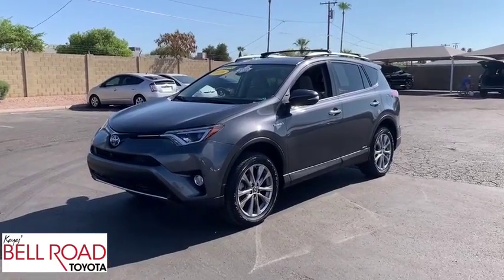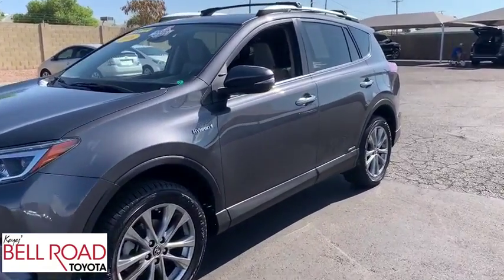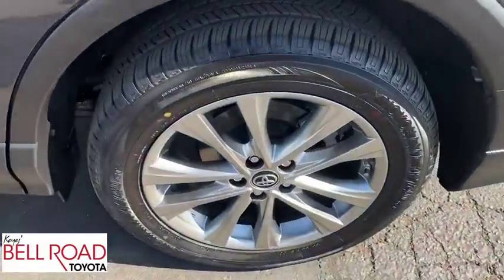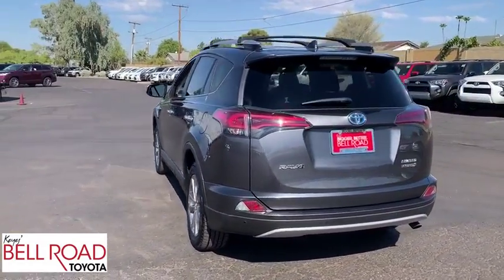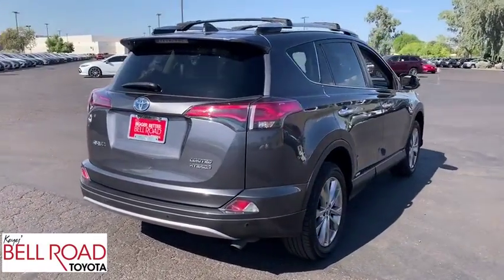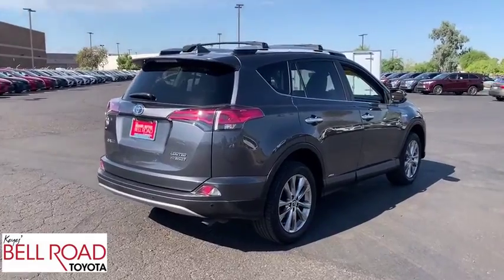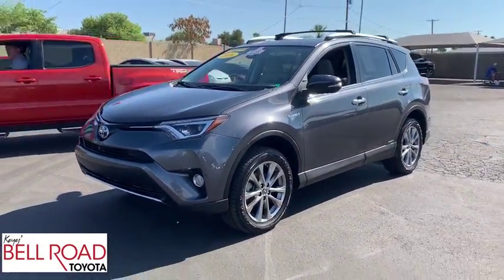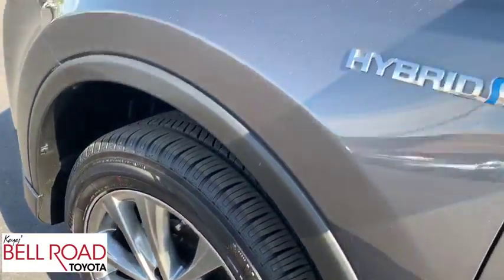2016 Toyota RAV4 Hybrid Phoenix, Glendale, Peoria, Sun City, Surprise, AZ 491495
Magnetic Gray Metallic Used 2016 Toyota RAV4 Hybrid available in Phoenix, Arizona at Bell Road Toyota. Servicing the Glendale, Peoria, Sun City, and Surprise, AZ area.
2016 Toyota RAV4 Hybrid Limited - Stock#: 491495 - VIN#: JTMDJREV9GD014215

Magnetic Gray Metallic 2016 Toyota RAV4 Hybrid Limited AWD CVT 2.5L 4-Cylinder ONE OWNER, NAVIGATION, POWER MOONROOF, 2.5L 4-Cylinder, Advanced Technology Package, Panoramic View Monitor.Recent Arrival! 34/31 City/Highway MPGAwards:* 2016 IIHS Top Safety Pick+Reviews:* Great fuel economy; roomy interior for people and cargo; composed ride quality; well-sorted tech interface; small price premium over non-hybrid version. Source: Edmunds